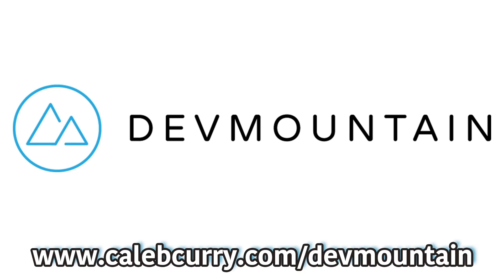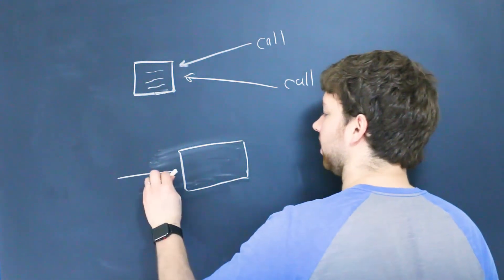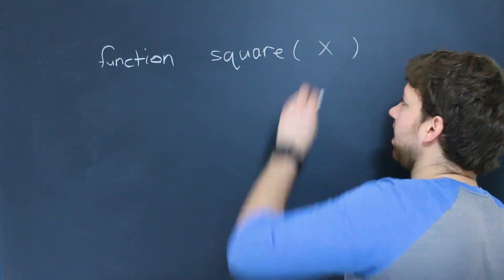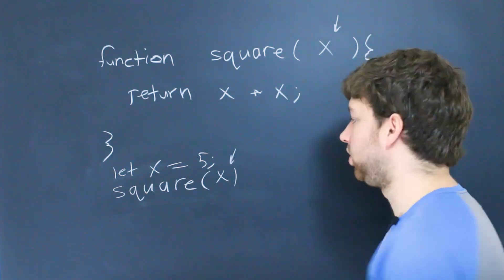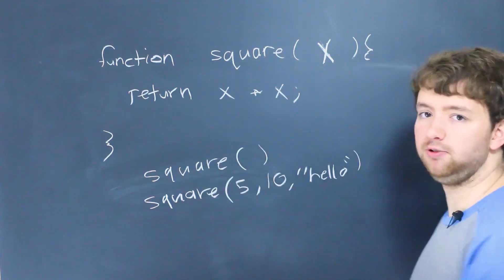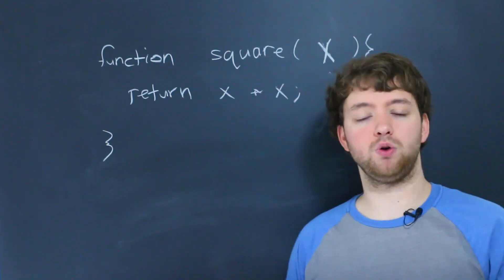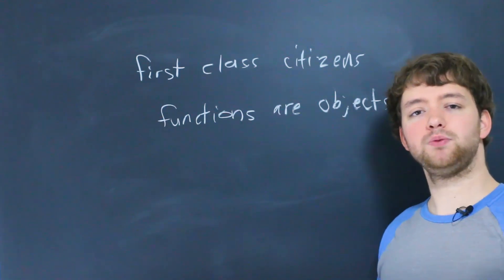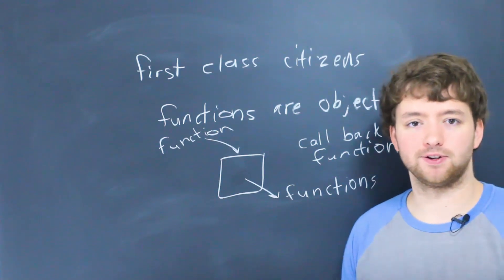JavaScript Programming Tutorial 50 - Intro to Functions - Functions Part 1